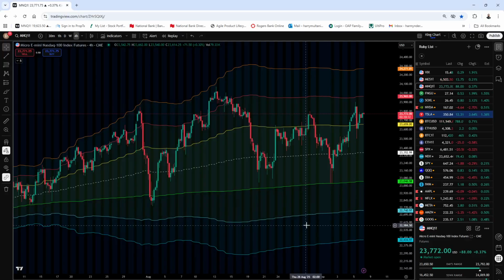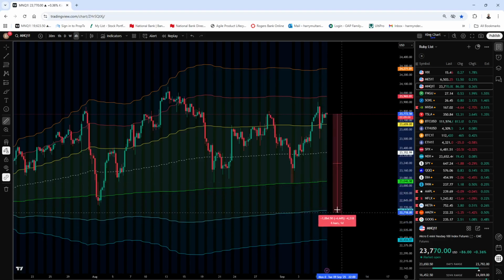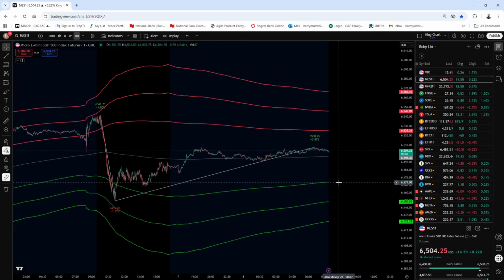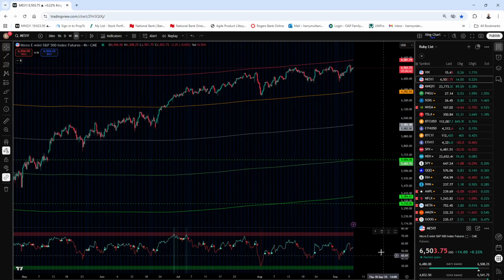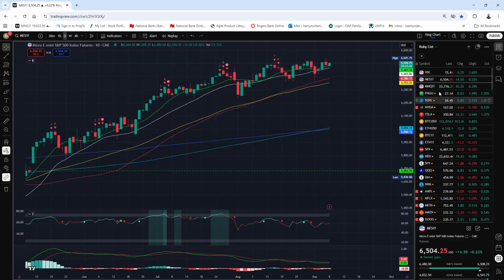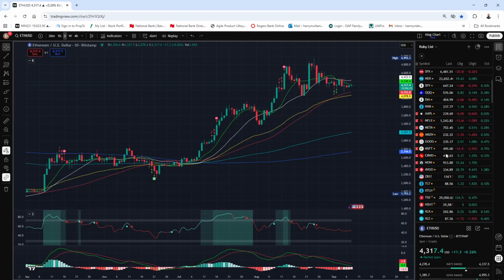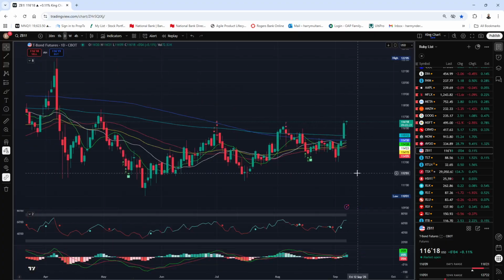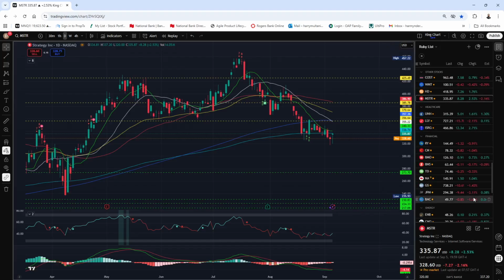Bitcoin and Stock Market Technical Analysis 08 September 2025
Join Twitter / X ID : harmynder